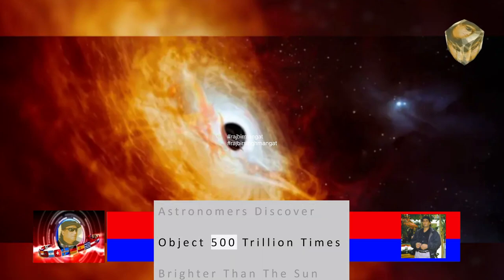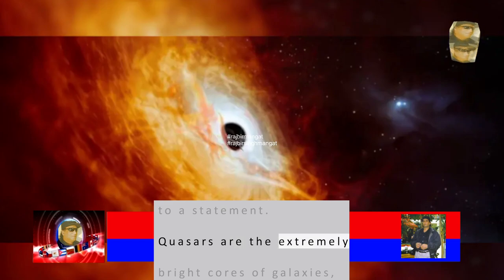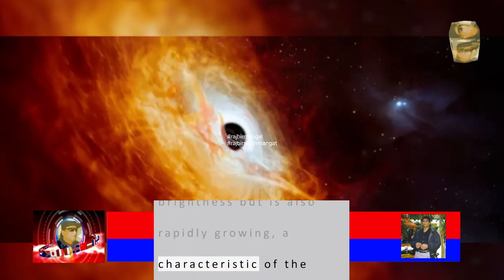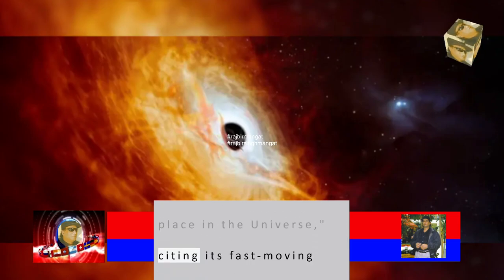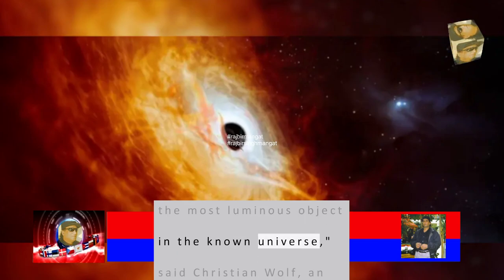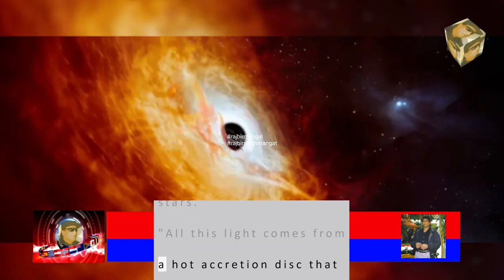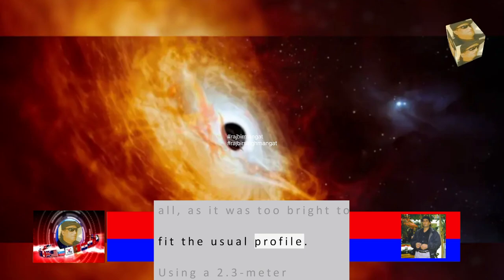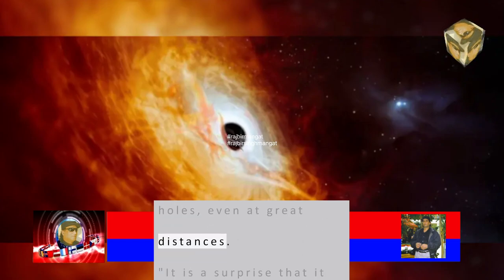Astronomers Discover Object 500 Trillion Times Brighter Than The Sun